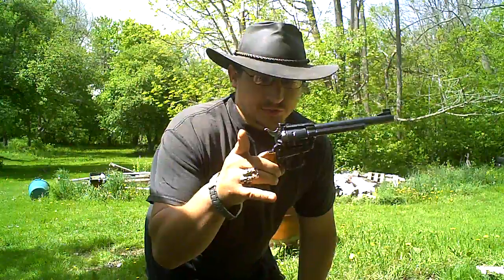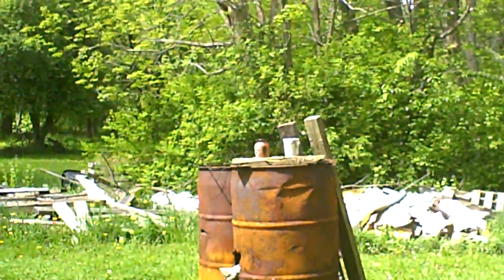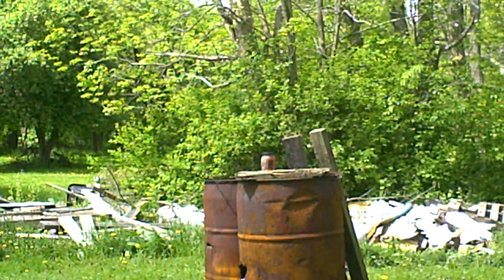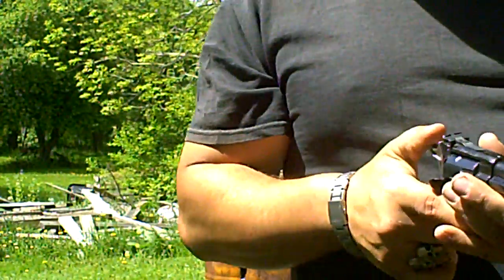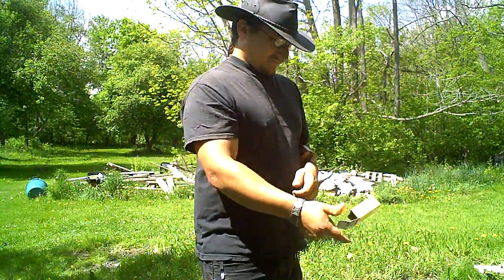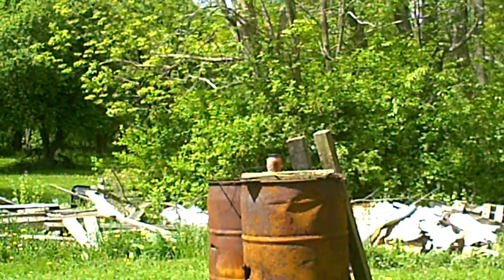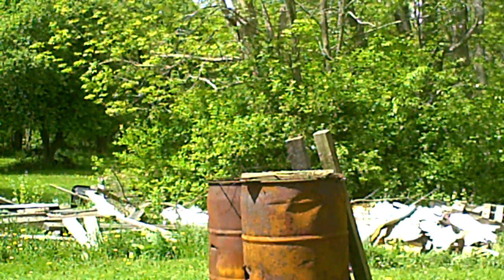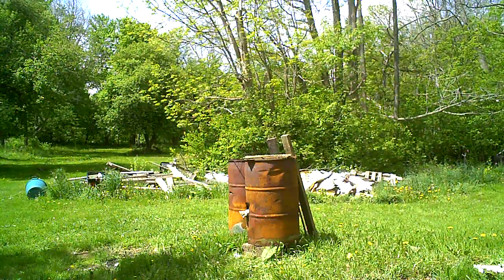shooting smelly stuff with the .22 colibri